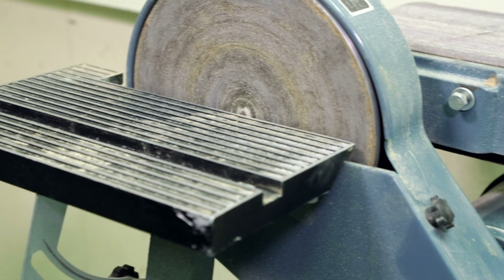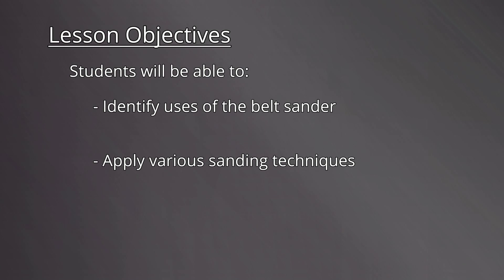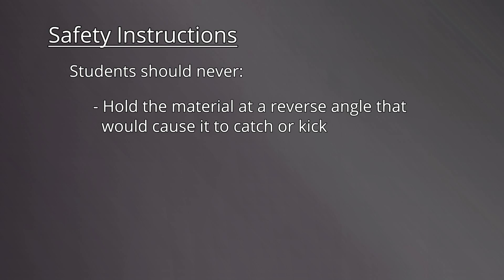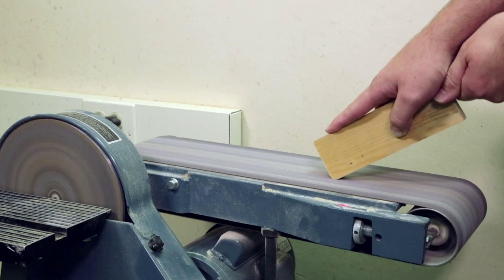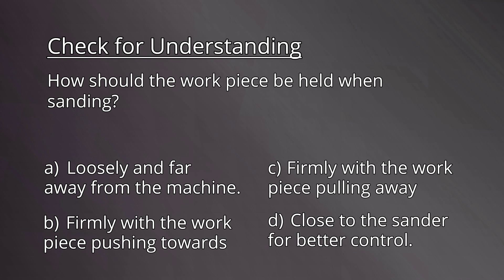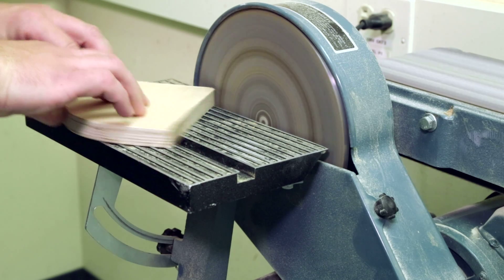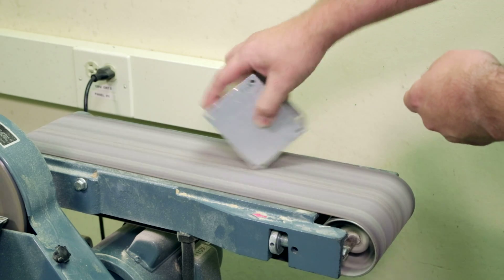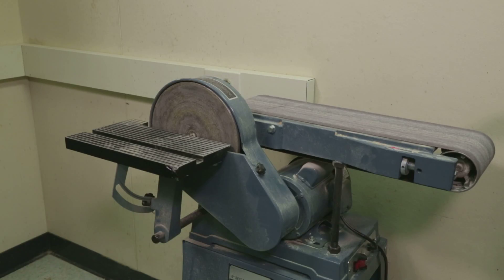Disc and Belt Sander Operation & Safety - Clark Magnet High School SSP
This instructional video was developed by Clark Magnet High School in Glendale, California as part of the Specialized Secondary Program funded by the California Department of Education.